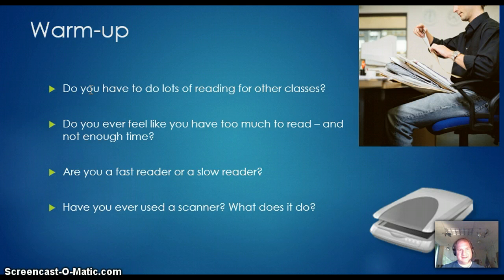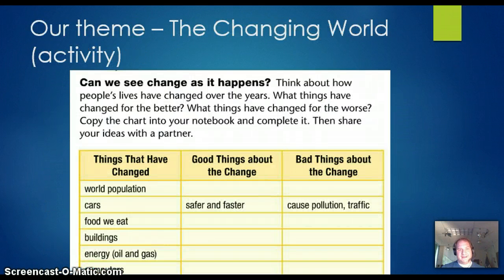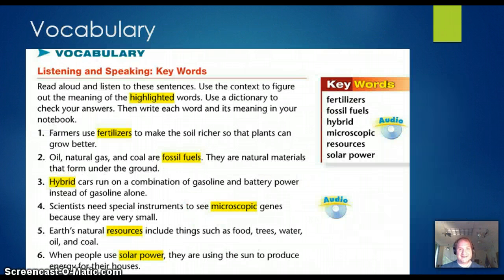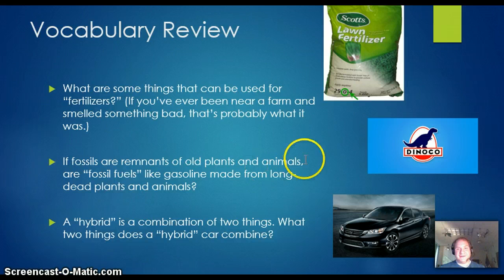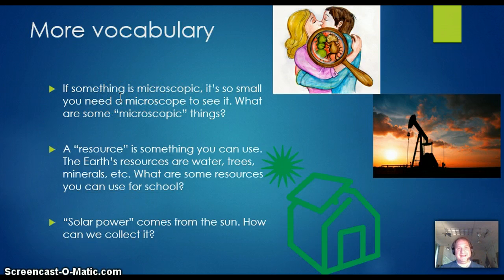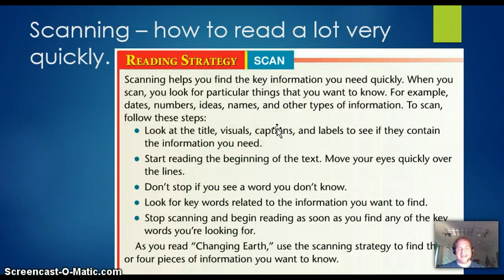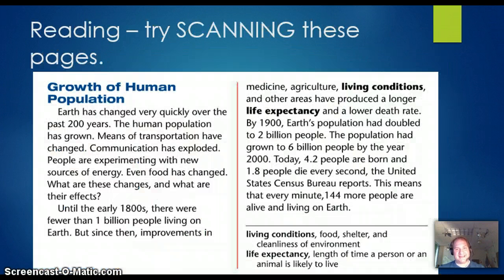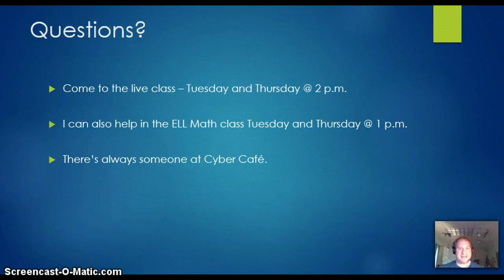Scanning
Scanning - ADVELL